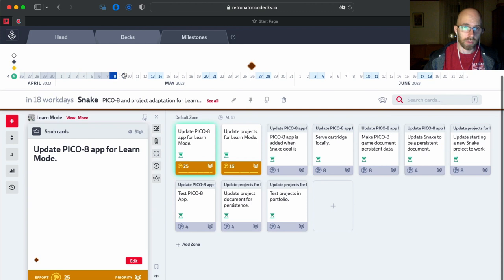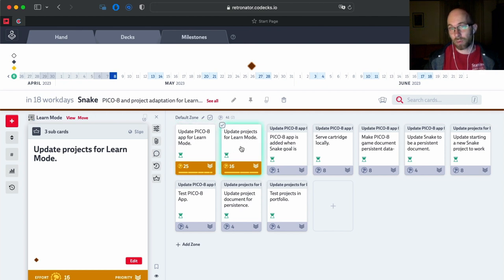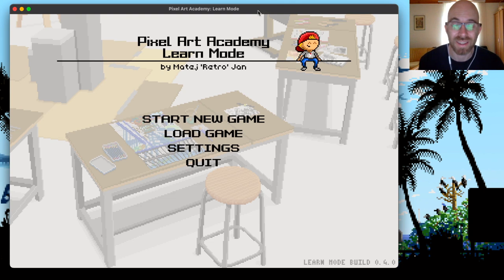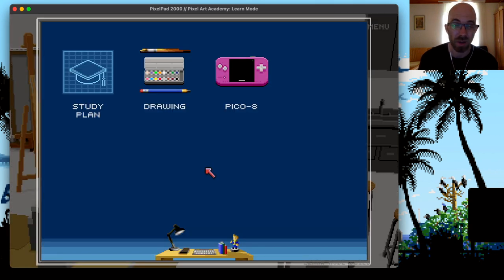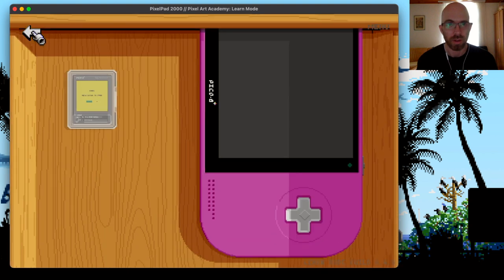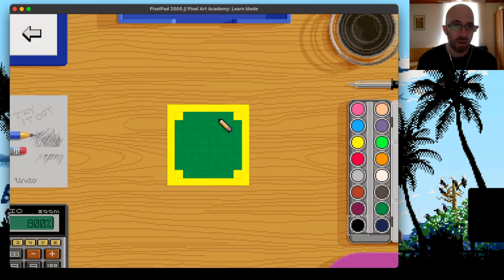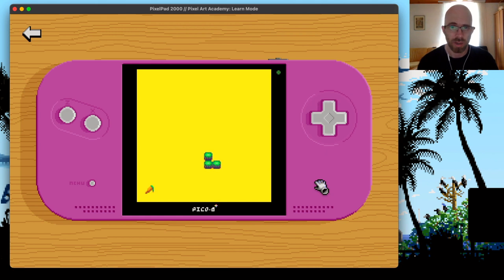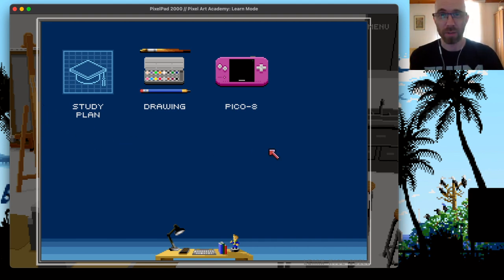Pixel Art Academy: Learn Mode devlog 04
All Blues from Erut Nevda Demissio Tristitia by Shnabubula